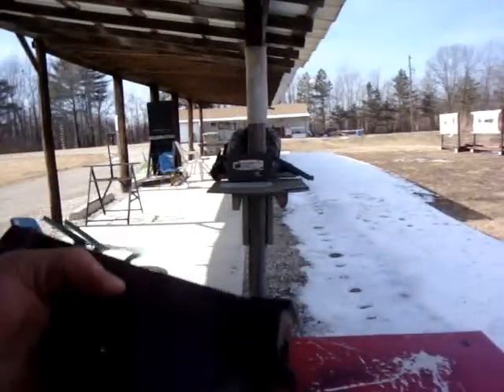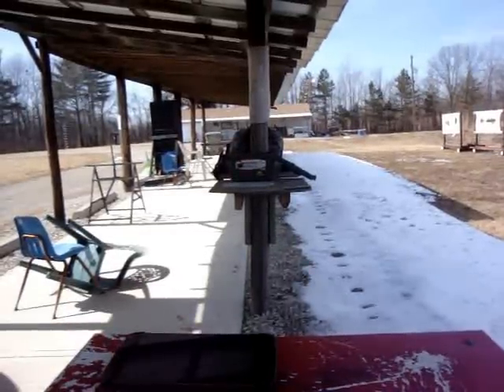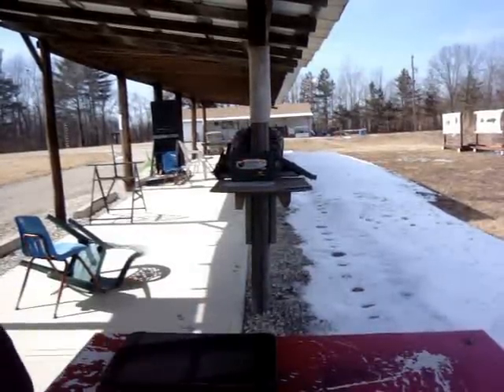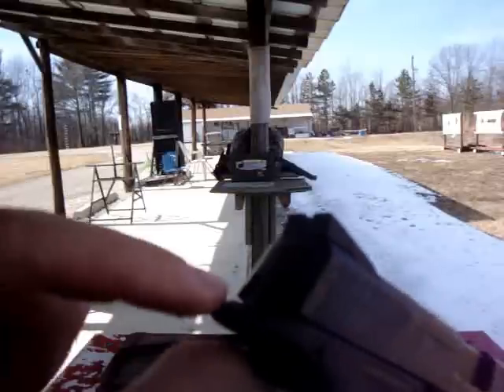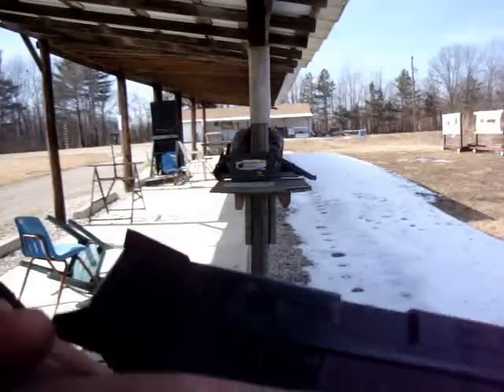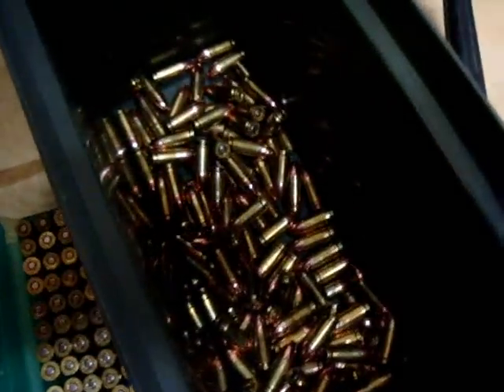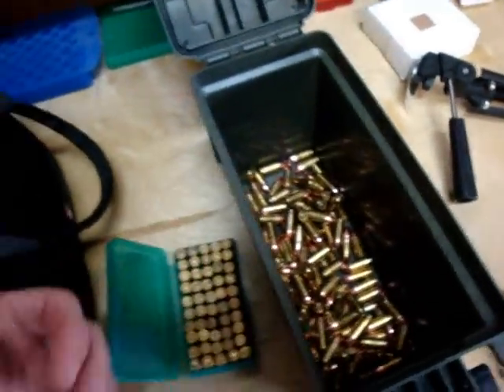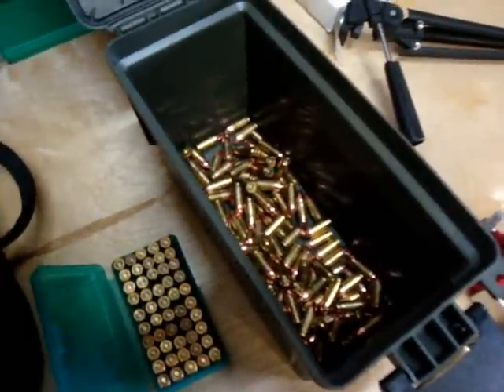Primers Not Seated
Found out I had some primers not seated on some ammo I reloaded.  With the primers not seated all the way, the Smith & Wesson M&P's slide wouldn't completely close.  This caused the striker to not have enough spring compressed, thus not enough force to ignite the primer.
This box of ammo was made before I started inspecting 100% of the ammunition I make.